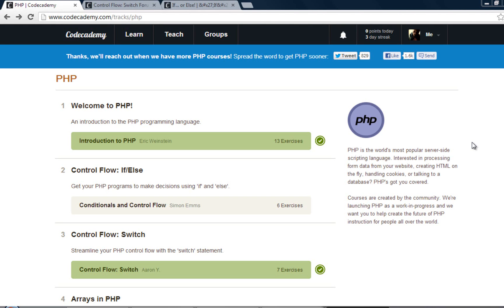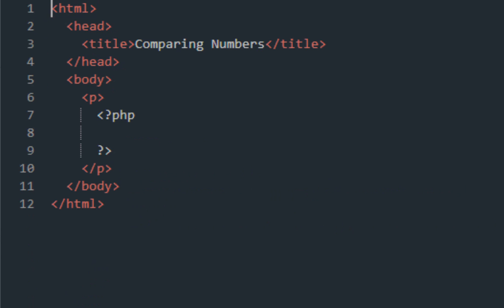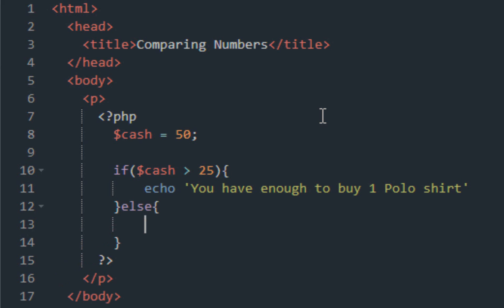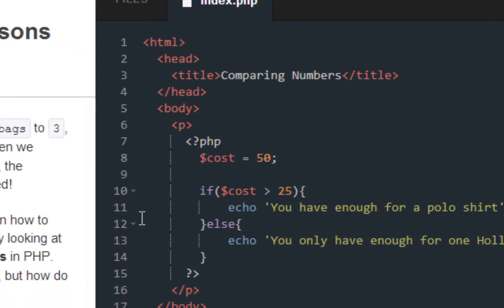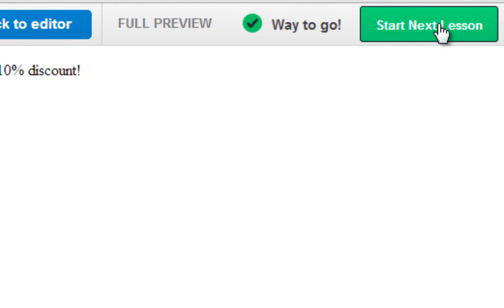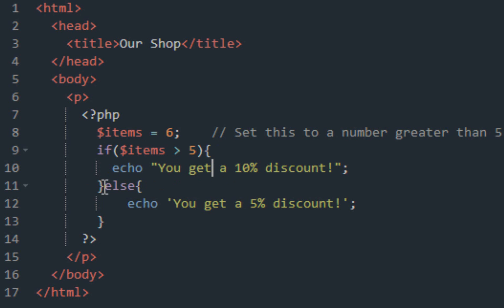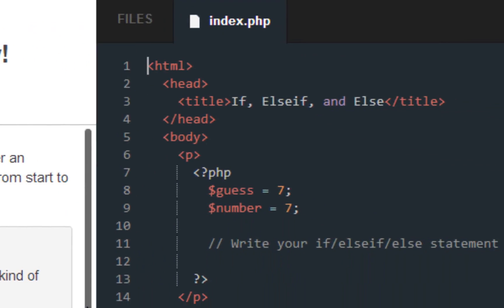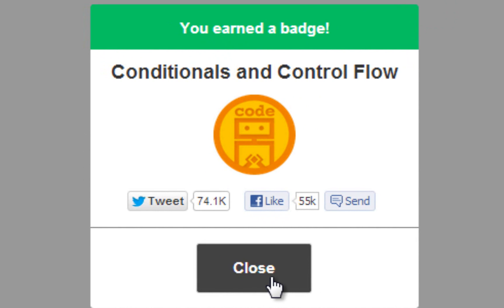Codecademy PHP 2013- Control Flow If/Else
Learning how to write If Else Statements in PHP with Codecademy